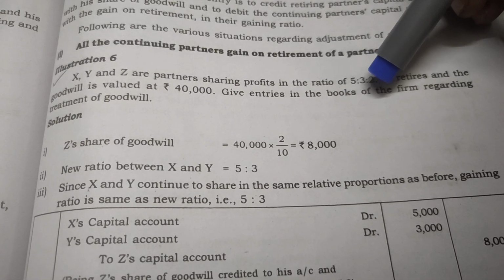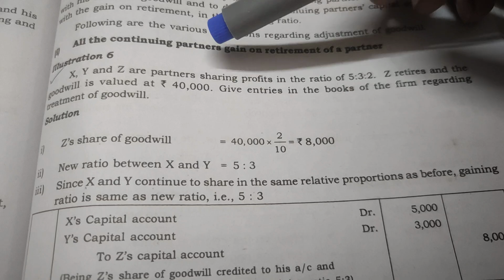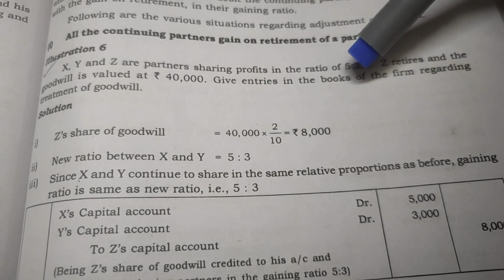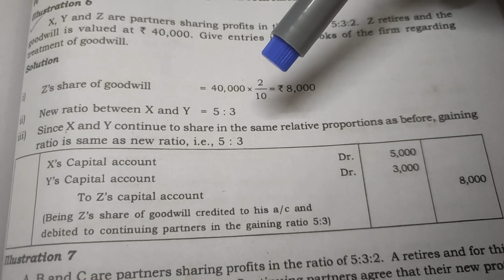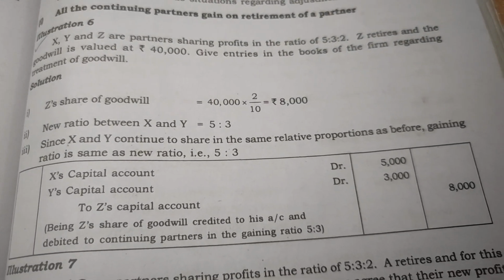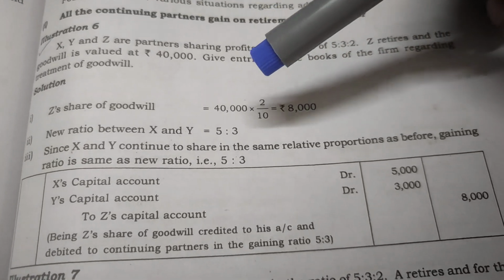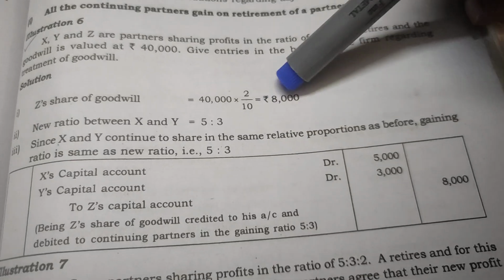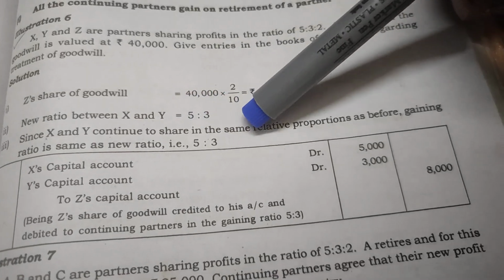Adjustment of goodwill during retirement of partner